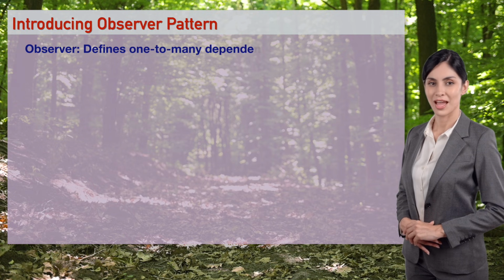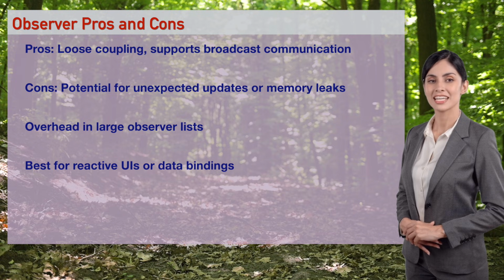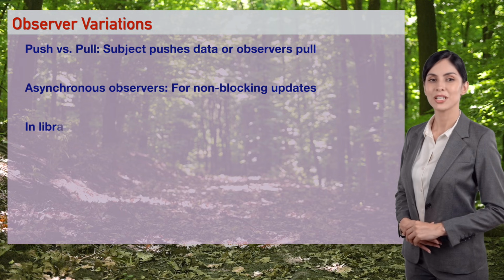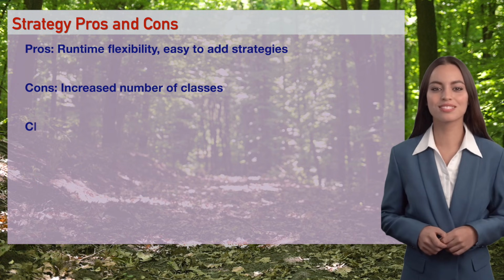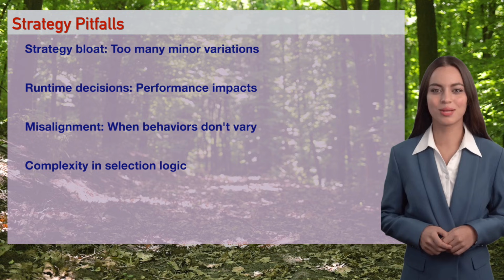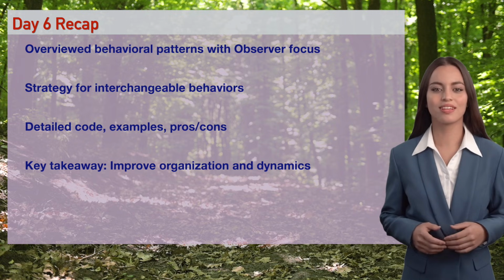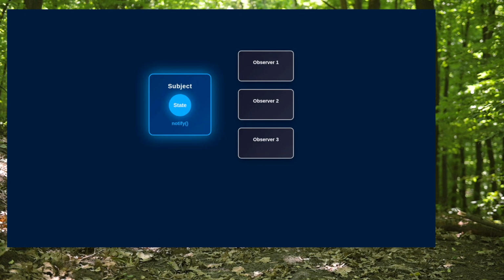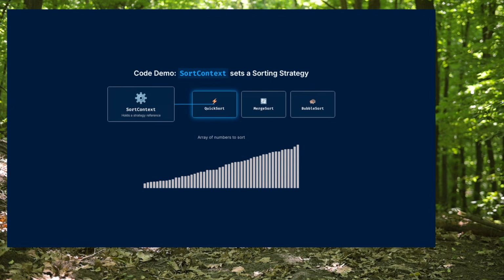Architecture Day 06: Behavioral Design Patterns Overview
Lesson Overview:
Welcome to Day 6 of the "50 Days Software Architecture Class" on YouTube! Moderated by Anastasia and Irene, today's focus is on a behavioral design patterns overview, zeroing in on Observer and Strategy to achieve better code organization and dynamic behavior management. The session is designed to run 15-20 minutes (approximately 60 words per minute, total word count ~1400 with natural delivery and expanded explanations for even deeper insight and practical application). We've organized it into 20 slides, each with 4 bullet points and extended conversational scripts from both moderators to provide more comprehensive coverage. Anastasia leads slides 1-10 (intro and Observer pattern), Irene handles slides 11-18 (Strategy pattern and real-world applications), and slides 19-20 are shared for recap and closing. This builds on Day 5's structural patterns like Adapter and Composite, integrating with Day 2's SOLID principles for more responsive and maintainable systems. Pauses, transitions, and visuals (including detailed code demos) will enhance the flow and help solidify concepts.